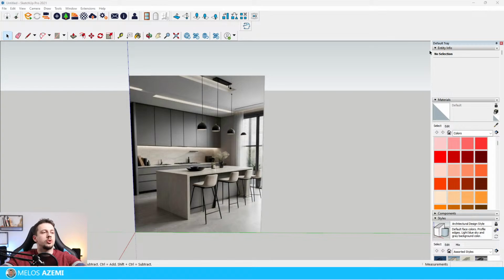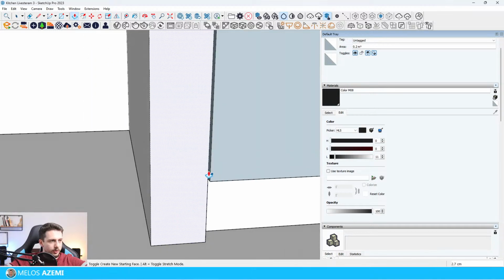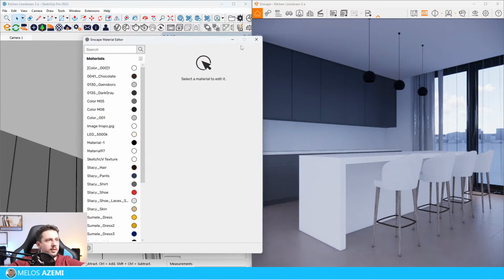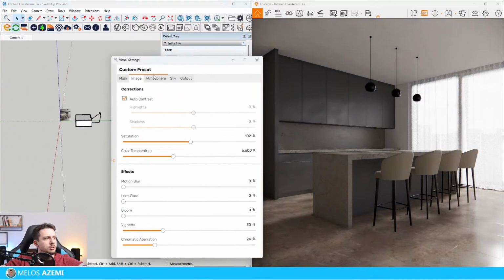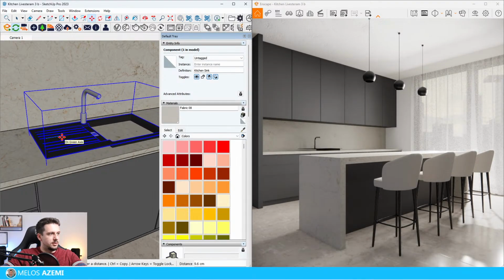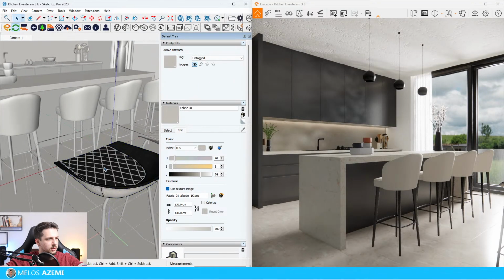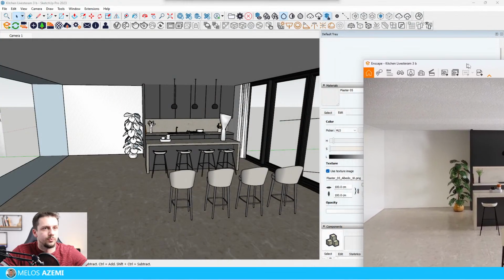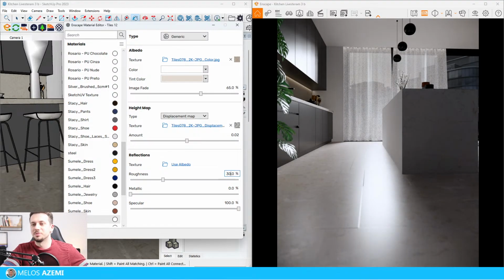[LIVE] Realistic Rendering for Complete Beginners